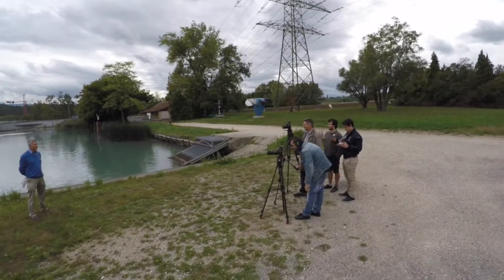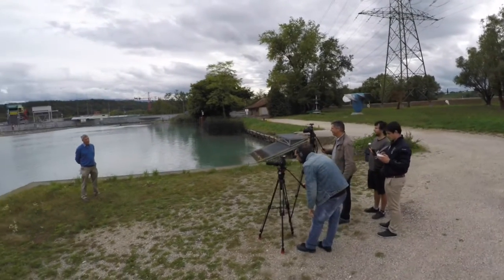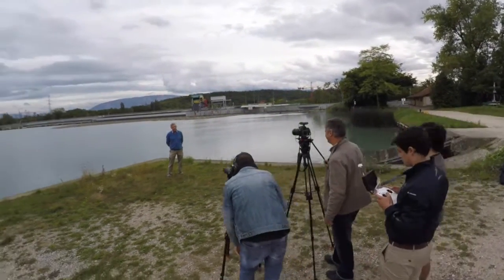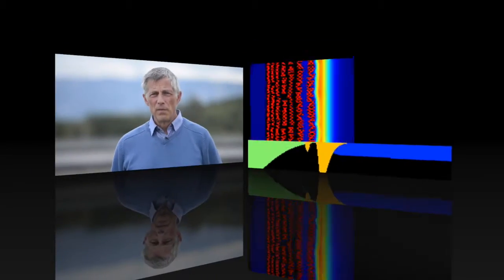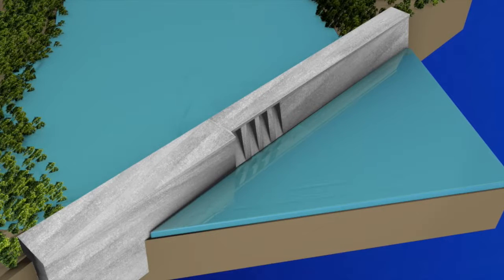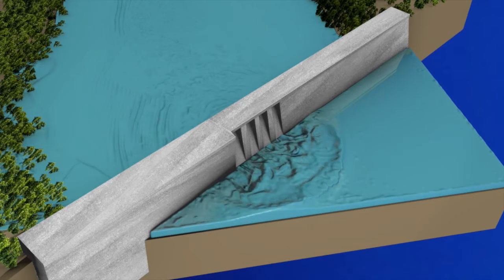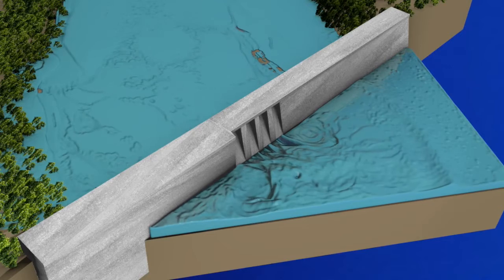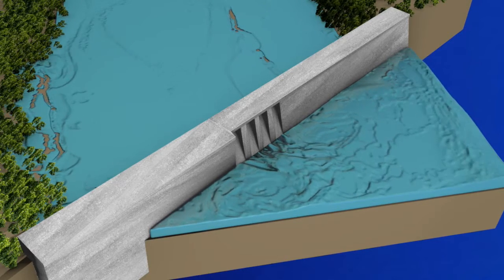MOOC on Simulation and modeling of natural processes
This course gives you an introduction to modeling methods and simulation tools for a wide range of natural phenomena. The different methodologies that will be presented here can be applied to very wide range of topics such as fluid motion, stellar dynamics, population evolution, etc.

This course is available in English with English subtitles.